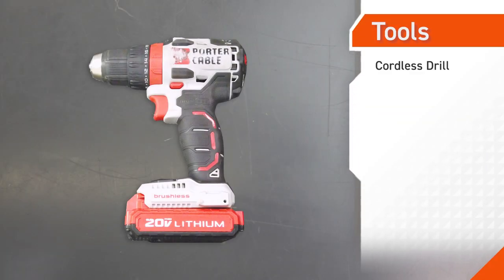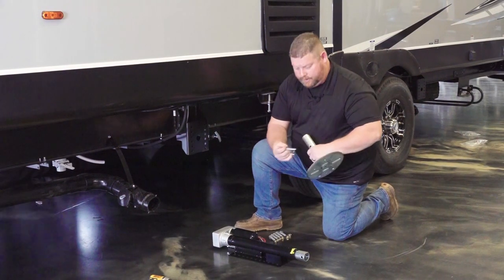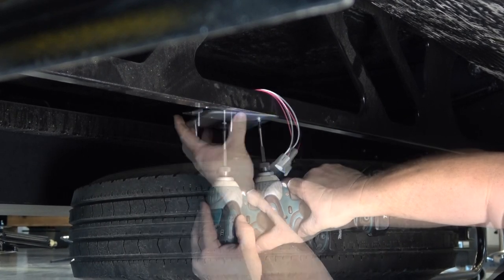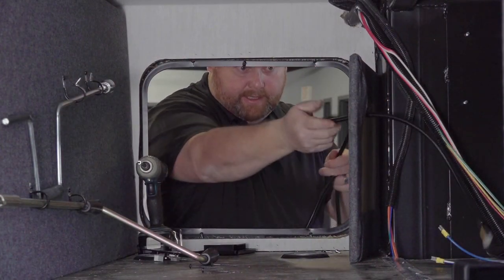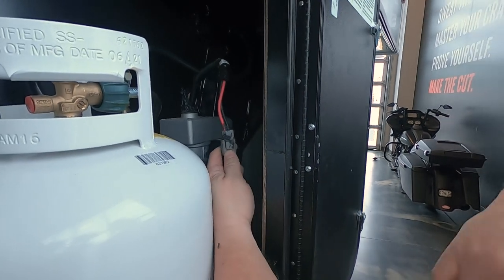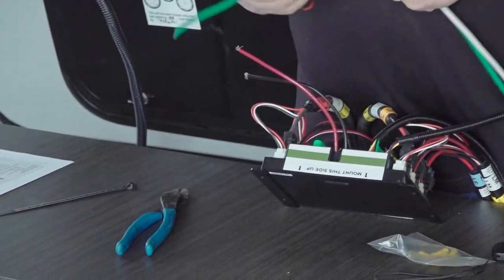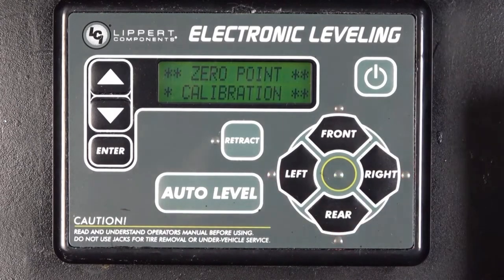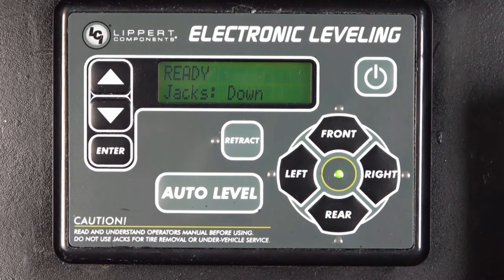Ground Control 3 5th Wheel Leveling Prepped Unit Aftermarket Installation V1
This video goes through the installation process of Ground Control 3 on a prepped 5th wheel unit. The processes covered include:
Installing jacks to bracket with approach and departure angles
Installing rear sensor and proper orientation
Installing touch pad
Installing controller with proper orientation
Zero point calibration

For more information about Lippert Ground Control travel trailer electric leveling system using OneControl, please

At Lippert, we’ve developed a variety of automatic leveling and stabilization solutions as well as manual leveling accessories to enhance your RV setup. We’ve made it faster and easier than ever to level and stabilize your 5th wheel camper or travel trailer once you arrive at your destination while maintaining a safe and stable foundation.

Lippert is a leading, global manufacturer and supplier of highly engineered products and customized solutions dedicated to shaping, growing, and bettering the RV, marine, automotive, commercial vehicle, and building products industries, and their adjacent markets. Lippert also serves a broad array of aftermarket segments, supplying best-in-class products designed to enhance recreational pursuits, both on the road and on the water. From powerful towing technology and automated RV leveling systems, to boating furniture and one-of-a-kind shade solutions — Lippert combines strategic manufacturing capabilities with the power of our winning team culture to deliver unrivaled Customer Service, award-winning Innovation, and premium Products to every industry and person we serve.